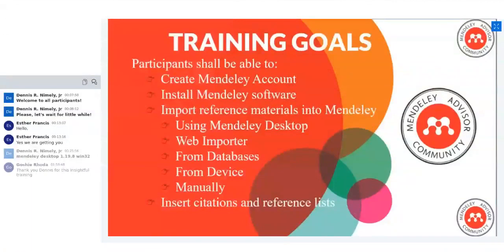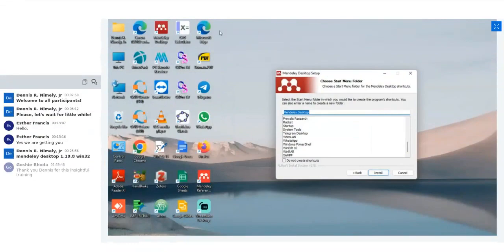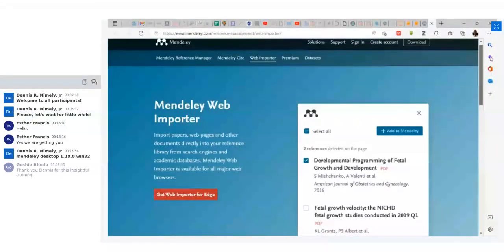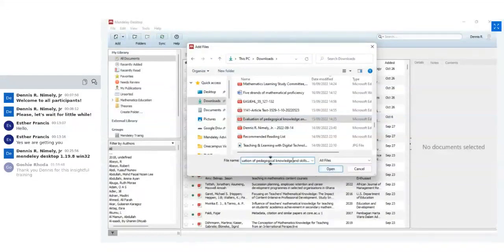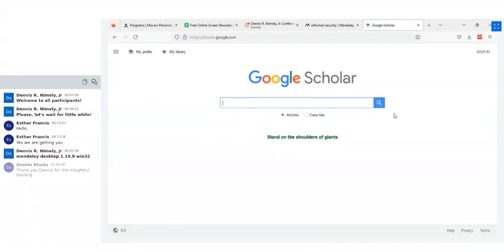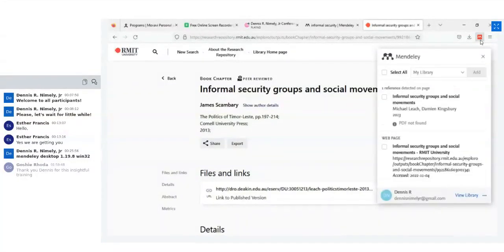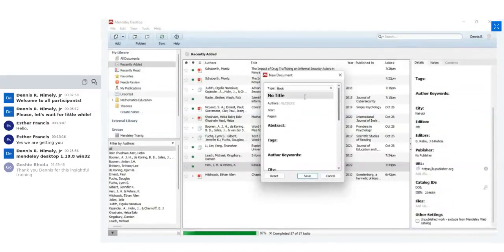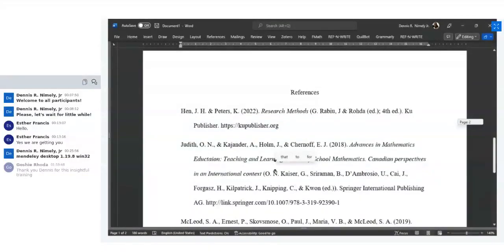Training First Video